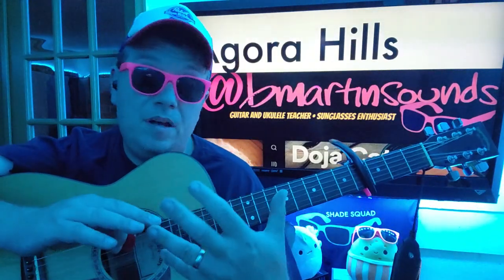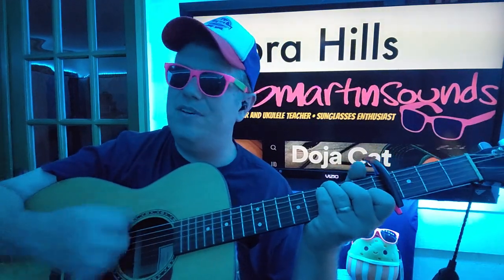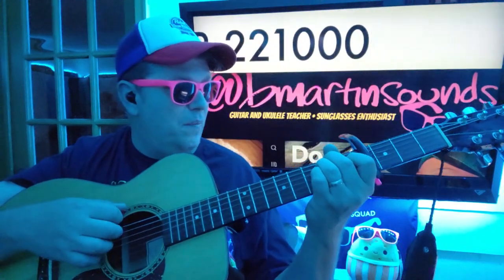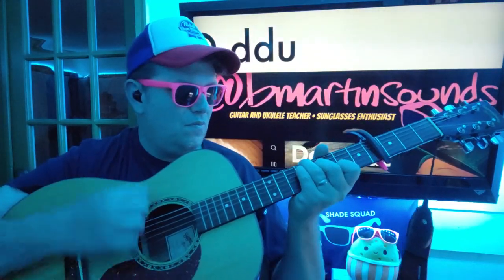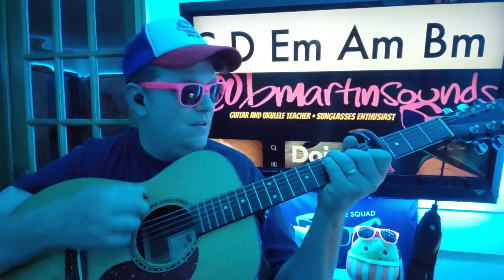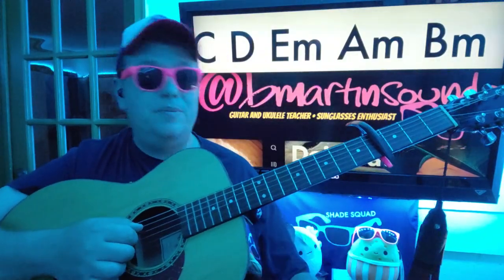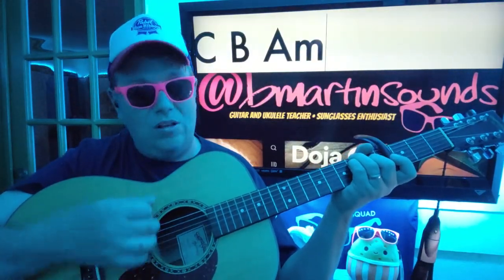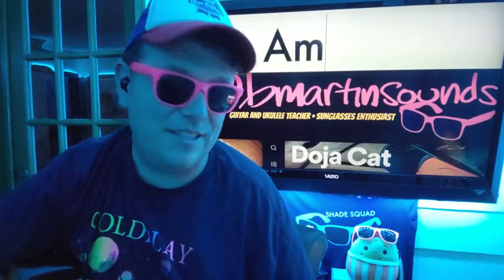Agora Hills - Doja Cat Guitar Tutorial (Beginner Lesson!)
CAPO 4
C 332010
D 554030
Em 022000
Am 002210
B 221000
Bm 220000
D.ddu
C D Em C
C D Em Am Bm
C B Am

I’m so grateful that you’re here learning guitar with me!!  Whether it’s for that one song that pays tribute to a loved one, an album to cover yourself, or a whole playlist to declare your love to someone, it’s an honor that I try to take very seriously.  I read your comments, and I WISH I had the time to teach all of the songs you request.  I COULD DO THIS, but I have a couple of other jobs, and can’t devote my full time to this channel.  *sad*

ANYWAY, here are some affiliate links to some products that I think you’ll enjoy.  (Yes, as an Amazon Associate, I will get a commission if you click one of these and buy ANYTHING in a 24 hour period, even if it’s not the exact item!)

LESSON 1: A seen guitar is a played guitar.  Don’t put it away, use one of these stands to keep it in the room
LESSON 2: A tuned guitar is a liked guitar.  Stay in tune with this clip on tuner
LESSON 3: A Capo is not cheating.  All of your favorite artists use them.  This one seems popular (but hunt for one you’ll like)
LESSON 4: A string will break.  It’s great to have one of these tools so that you can get back to playing quicker
LESSON 5: If people know you play guitar, and THEY play guitar, a jam is possibly approaching.  Be prepared at all times with a keychain pick pouch